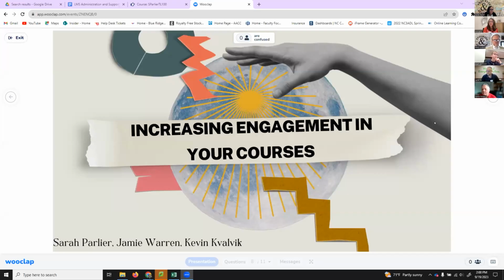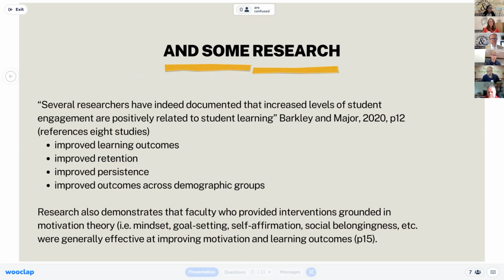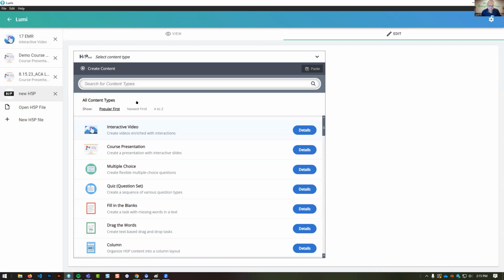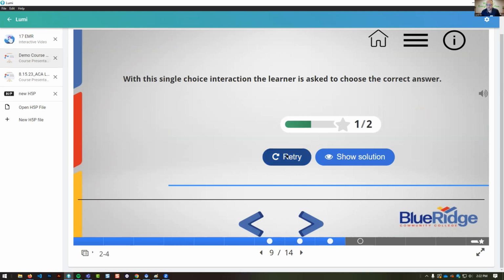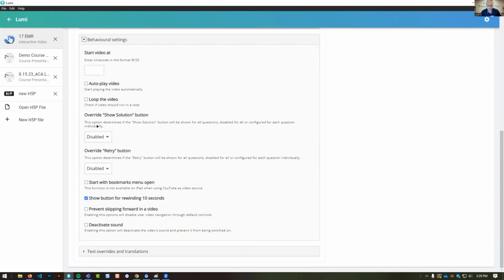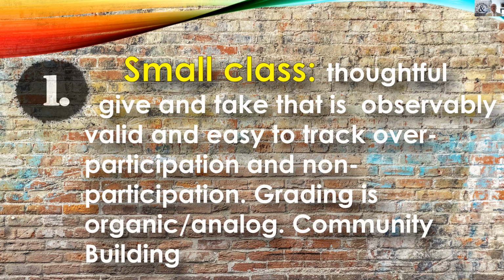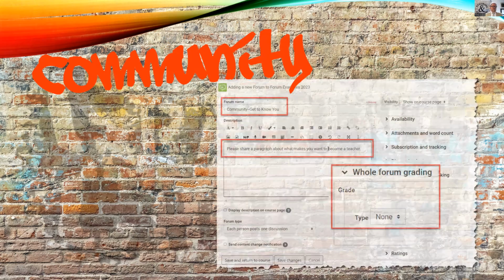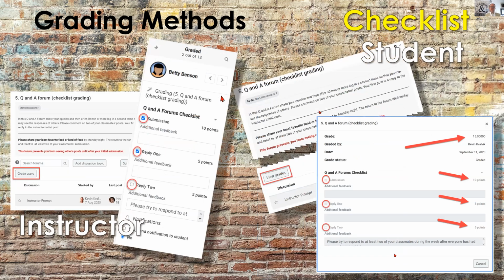Increasing Engagement in Your Courses 9.19.23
If you would like to earn PD credit for attending this session, please complete this form